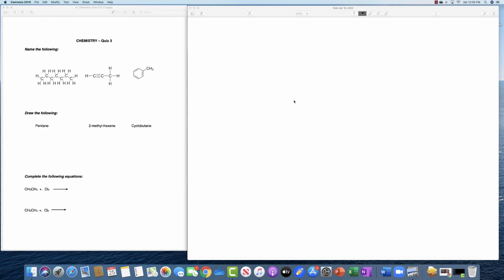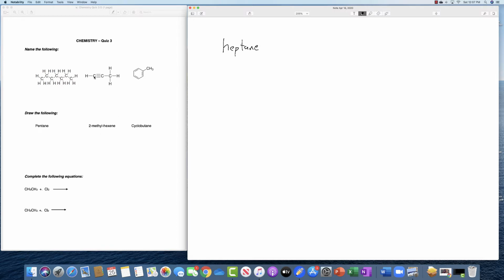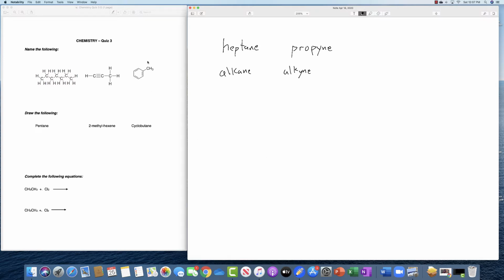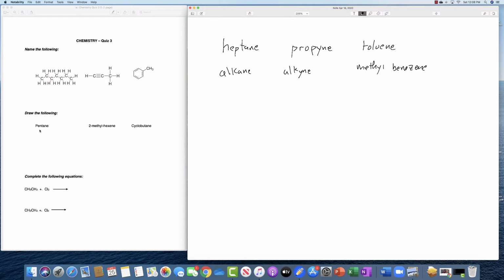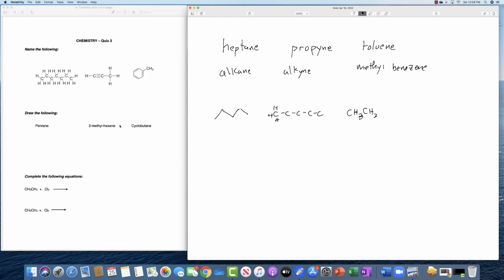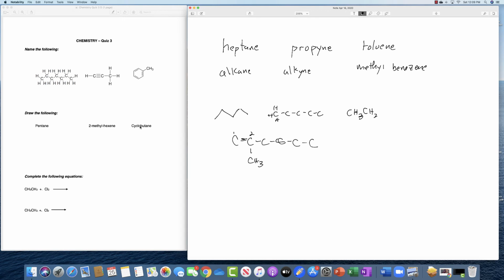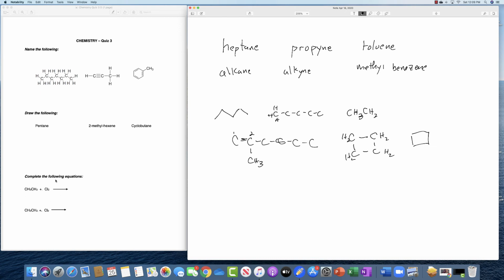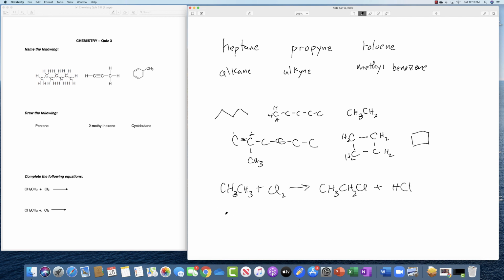Chemistry Organic Chemistry Quiz 1 D answers